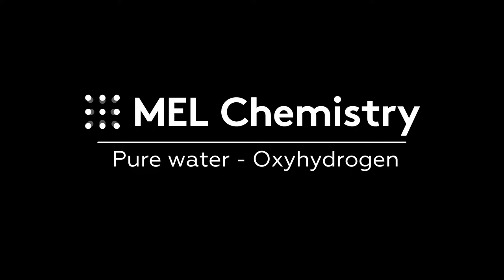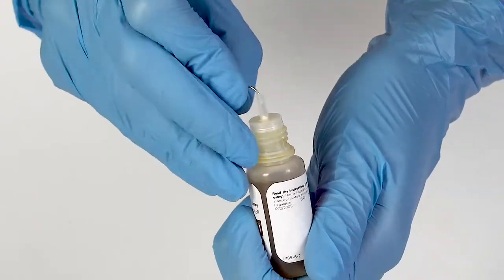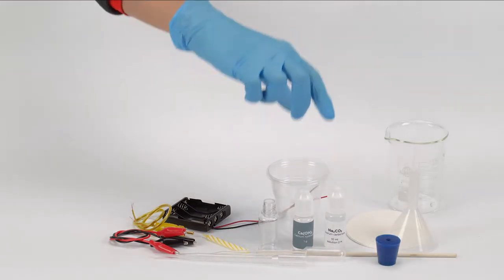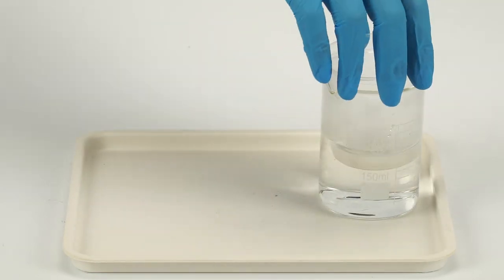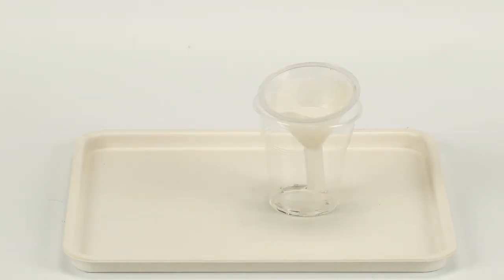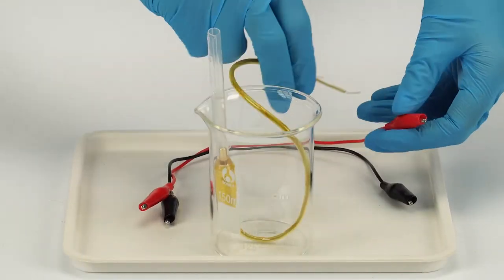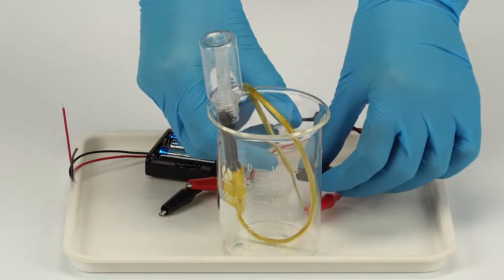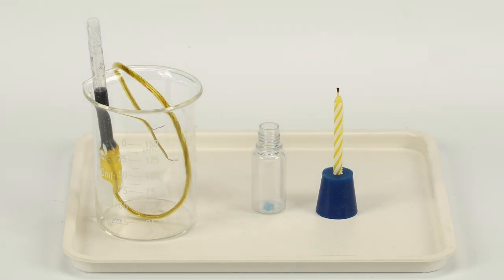"Oxyhydrogen" experiment from the "Pure water" set